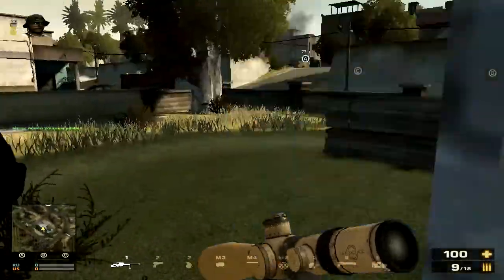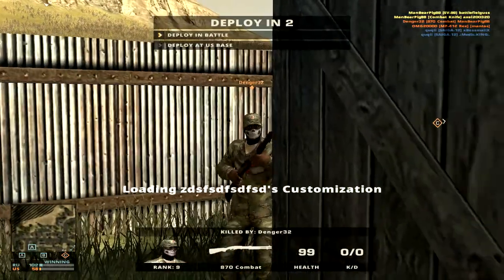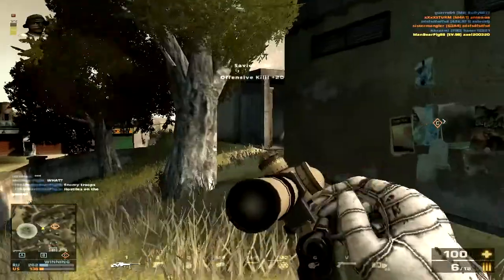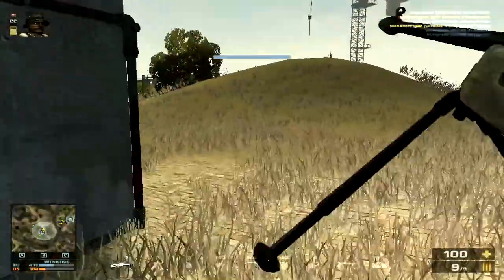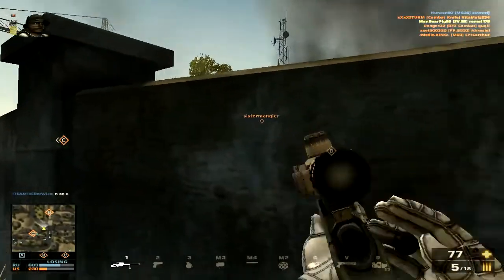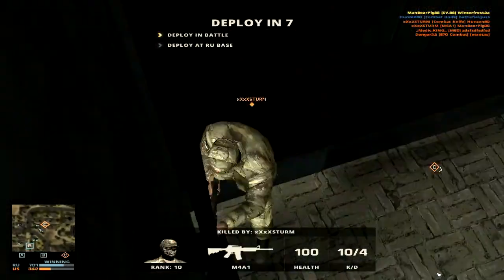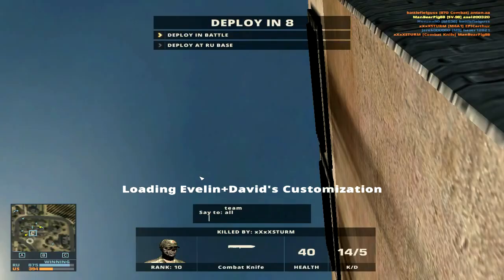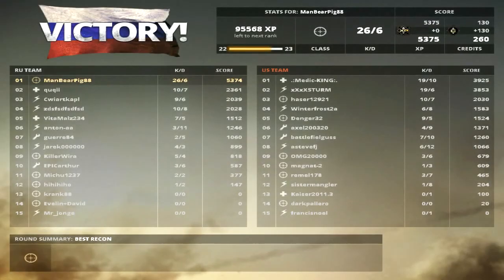SV-98 Gun Review + 2 Tracer Kills! (BFP4F) (Pre-Patch)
So I hope you guys enjoyed this Video!!
Hope you guys liked the 2 tracer kills and the little ultramini OCE at the end :P